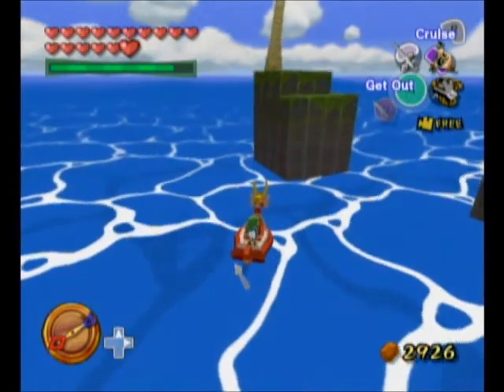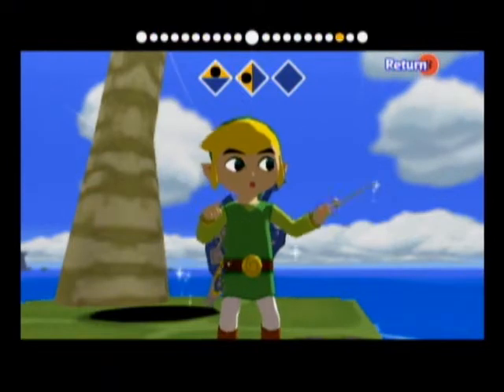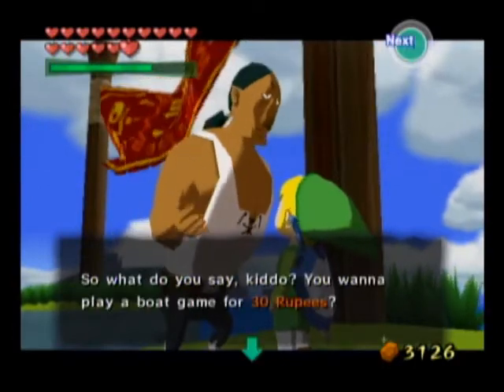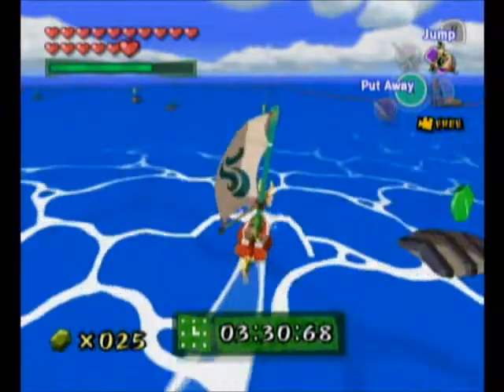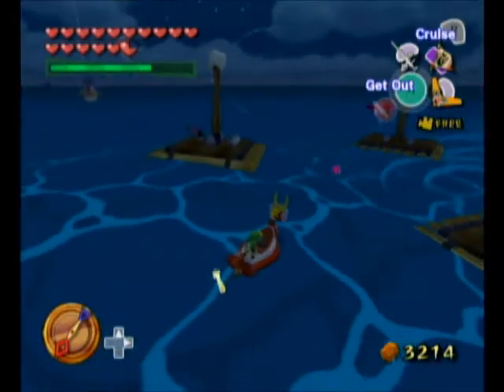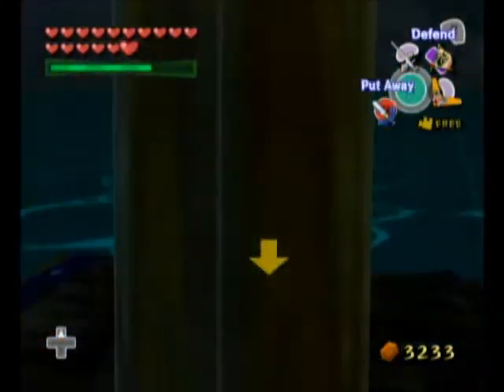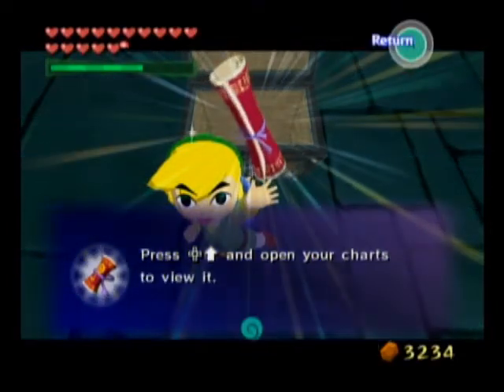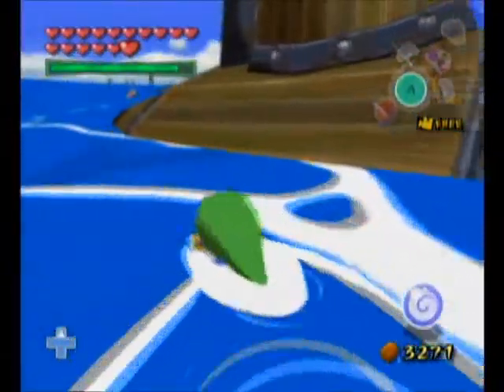Let's Play Zelda Wind Waker Part 61: Finishing Up the Great Sea!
We finish exploring the 7 rows of the Great Sea! We should join the pirates after this! Here is the guide if you wish to play along